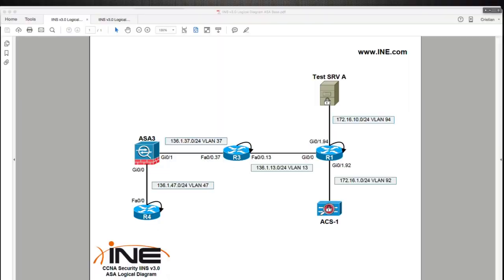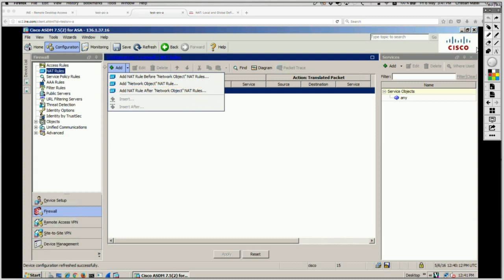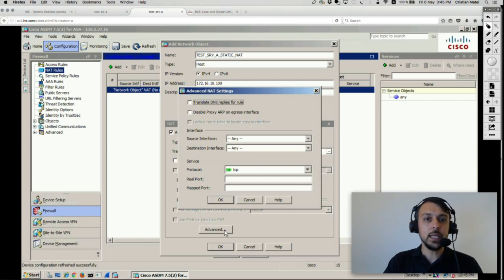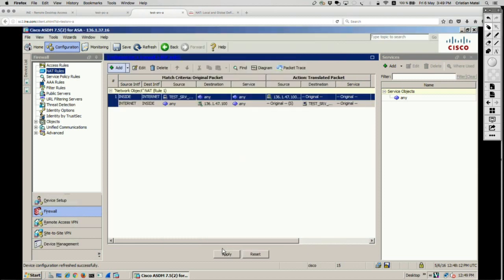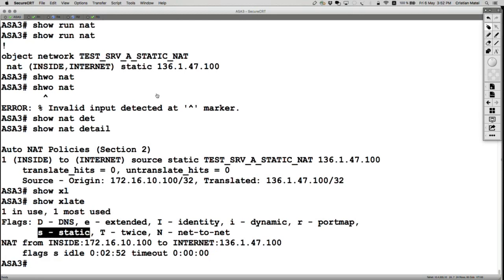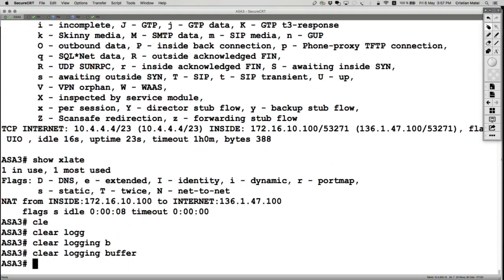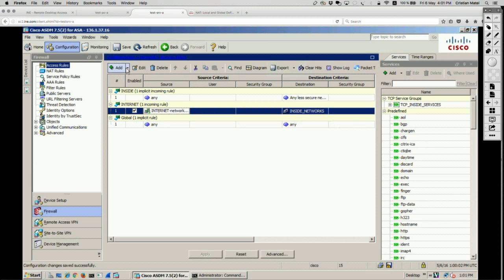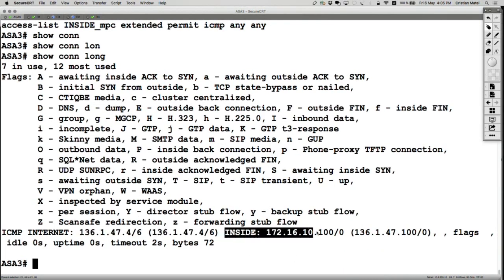120 ASA Firewall NAT Configuration Part 1